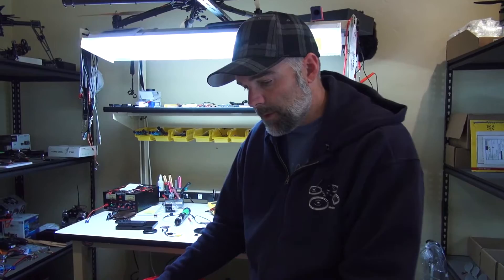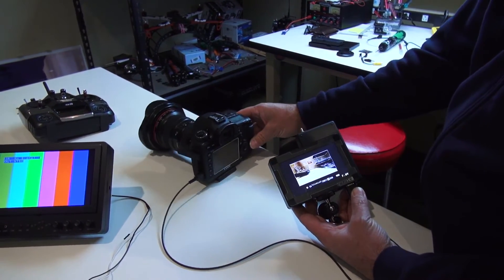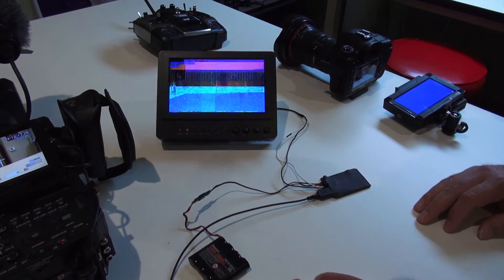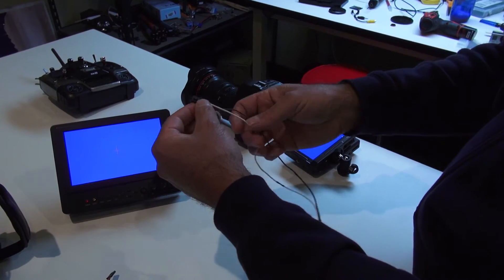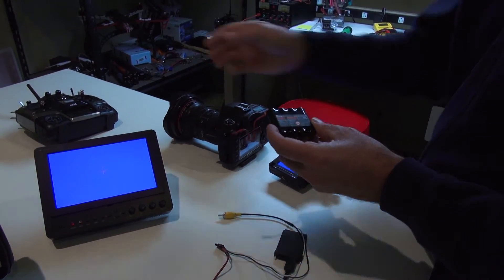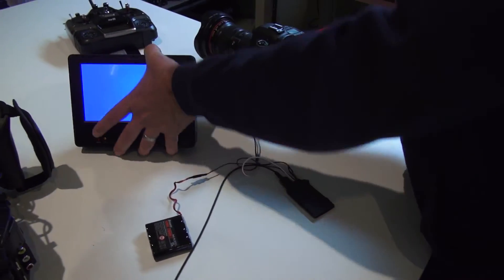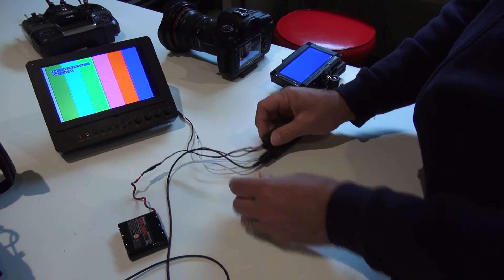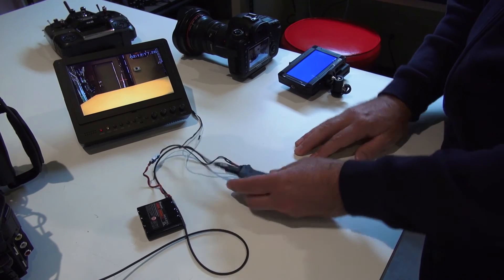Quadrocopter Tutorial - Freefly HDMI Converter Troubleshooting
Here we demonstrate trouble shooting the Freefly HDMI converter on out test bench.

Cheers,
Jeff